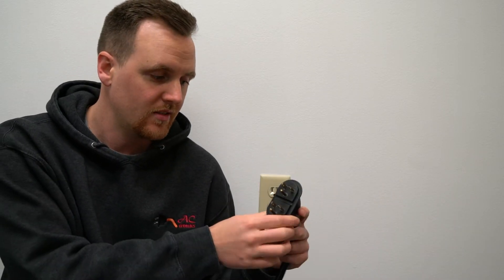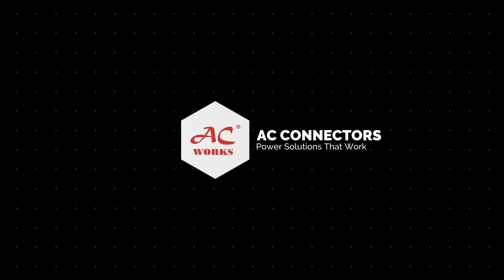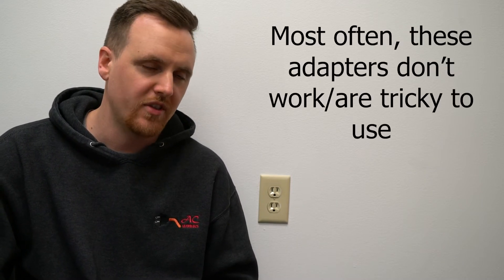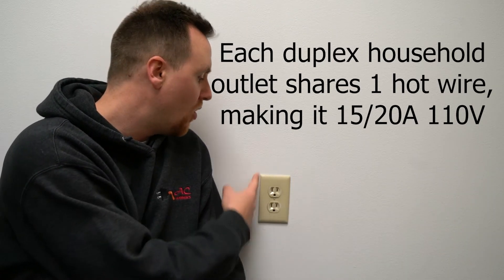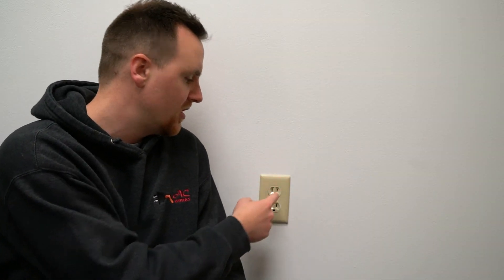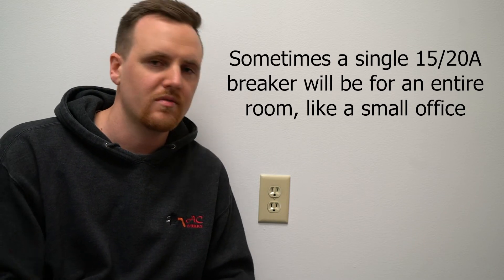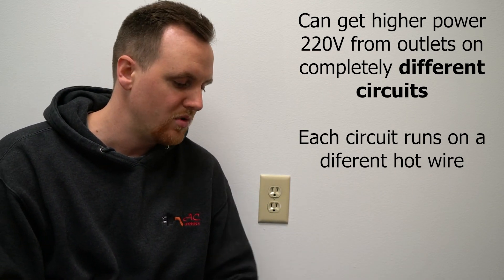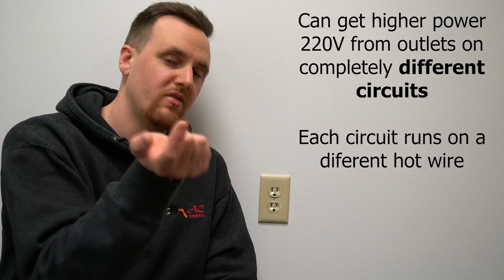Why You Can't Get a Higher Power Output From Household Outlets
Pretty frequently we will get the same question from customers about a certain type of adapter and if it will work. The adapter in question is a double 5-15 plug to a 30A output like L14-30. Do these actually get 30 amps? The answer to that isn’t so easy. Stick around to find out why.

Welcome back to AC Connectors, and today we are going to go over one of the biggest myths out there when it comes to household outlets and adapters. First, let’s look at a household outlet and it’s breaker.

Household outlets typically come in a duplex style, meaning there are two per set. And each of these sets runs sharing the same hot wire. When you trace these back to their designated breaker, you will see that each duplex has a 15 or 20 amp breaker. So, for us here, it is 20 amps per two outlets. NOT 20 amps per outlet.

A lot of people think each outlet gets 20 amps, which then would mean the duplex as a whole can supply 30 amps or more. That is not the case at all as I have just described. But, people will try to use an adapter like this with two household plugs to a 30 amp output like L14-30.

The only way such an adapter like this will work is if you run it from two different circuits. In order to do so, you would need to run long extension cords into different rooms, which could make a mess.